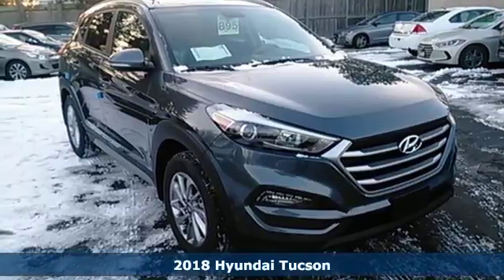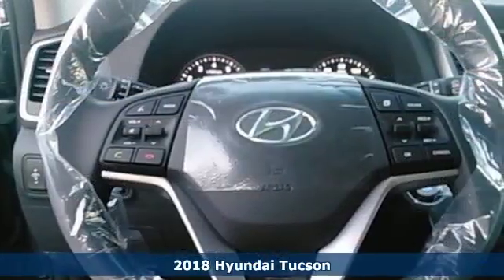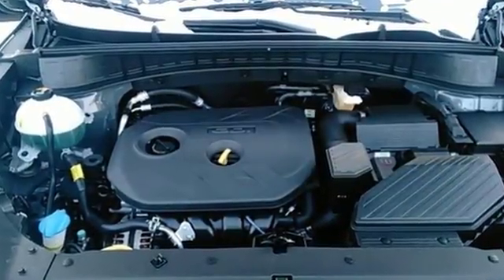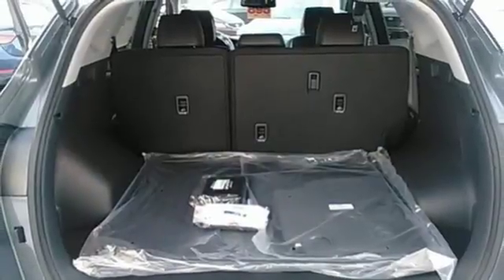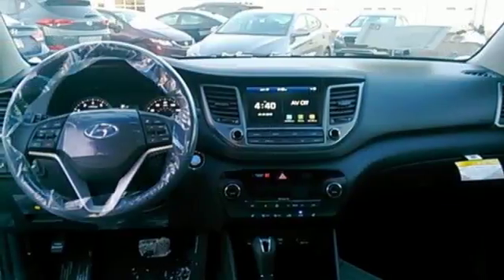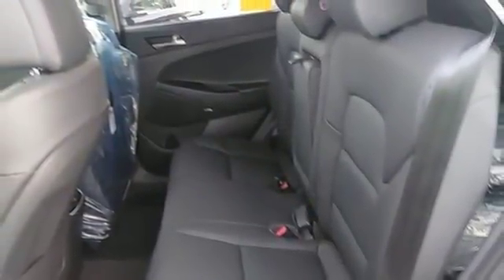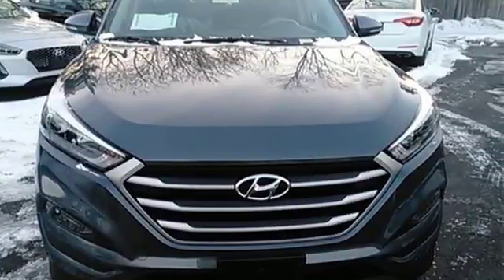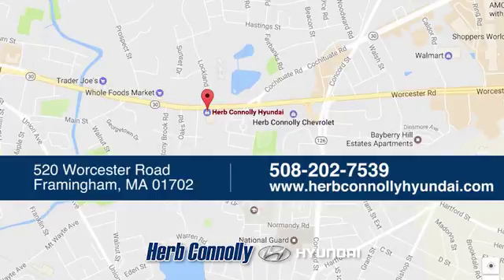New 2018 Hyundai Tucson Framingham, MA #15895 - SOLD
Year: 2018
Make: Hyundai
Model: Tucson
Trim: SEL Plus
Engine: 2.0L DOHC
Transmission: 6-Speed Automatic with Shiftronic
Color: Gray
Interior: Black
Stock #: 15895
VIN: KM8J3CA46JU645563
Active On-Demand AWD System w/ AWD Lock, BluetoothA® Hands-Free Phone System, 8-inch Color Touchscreen Navigation with Rearview Camera,Android Auto (TM) and Apple CarPlay (TM), Blue LinkA® Connected Services 3-years Standard (enrollment req), 315-Watt AM/FM/MP3/HD Radio w/ 8-Speakers, USB/AUX Inputs, InfinityA® Premium Audio w/Clari-Fi (TM) Music Restoration Technology, SiriusXMA® Radio, Tire Pressure Monitoring System w/ Individual Tire Indicator, 17" Alloy Wheels, Automatic On/Off Headlights, Foglights, Rear Spoiler w/ LED Brake Light, Variable Intermittent Windshield Wipers w/ De-icer, Roof Side Rails; Shark-Fin Antenna; Front Solar /Rear Privacy Glass, Power Door Locks/Windows with Driver Auto-up/down, Blind Spot Detection (BSD) with Rear Cross-Traffic Alert, Heated Side Mirrors w/Turn Signal Indicators, Lane Change Assist, Proximity Key w/Push Button Start, Door Handle LED Approach Lights, Leather Seating Surfaces, Heated 8-Way Power Front Seats, Dual Automatic Temp. Control w/CleanAir Ionizer, Auto-Dimming Inside Rearview Mirror w/HomeLinkA® & Compass, 3.5-inch LCD Multi-Information Display, Carpeted Floor Mats, Cargo Net, Cargo Tray, First Aid Kit, Mud Guards, Rear Bumper Applique and Wheel Locks.br Price includes: $500 - Military Program. Exp. Exp. 01/31/2018, $500 - Retail Bonus Cash. Exp. 01/31/2018, $400 - College Graduate Program. Exp. 01/31/2018, $250 - A Plan - Family & Friends. Exp. 01/31/2018

Address:
520 Worcester Rd - Rte 9 East